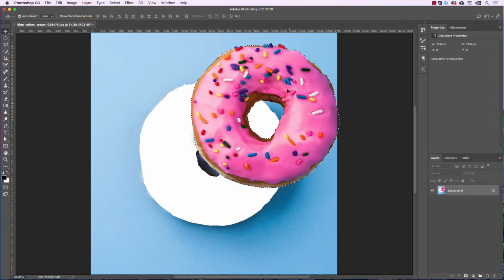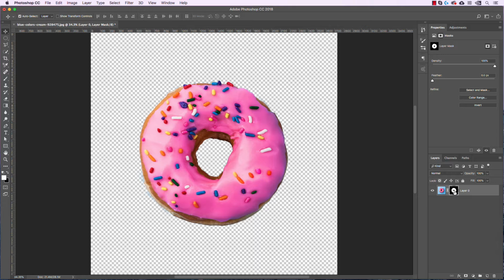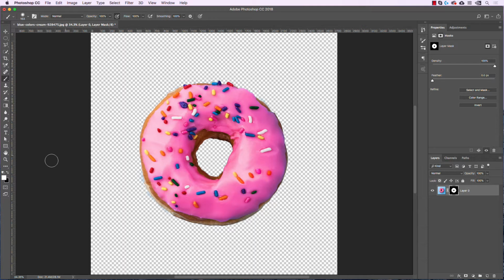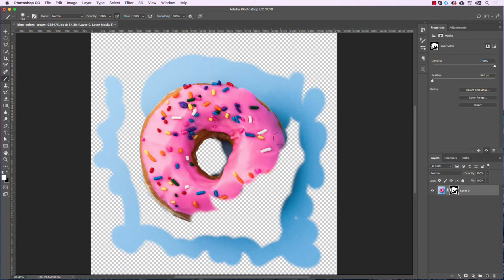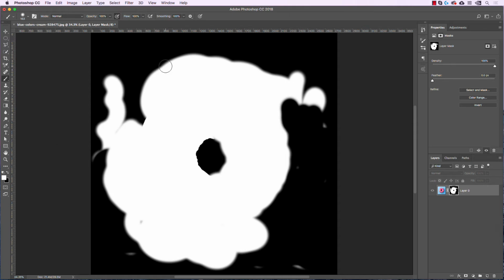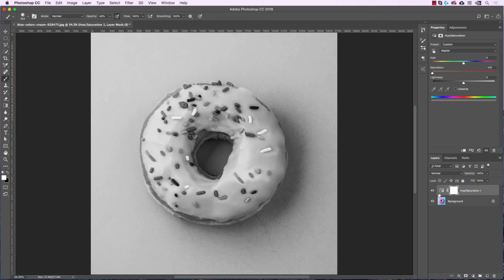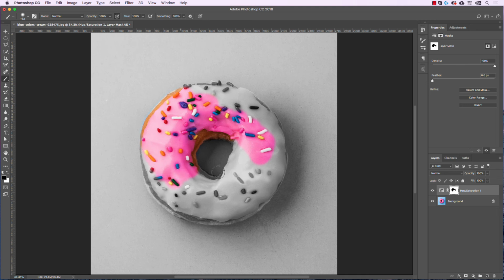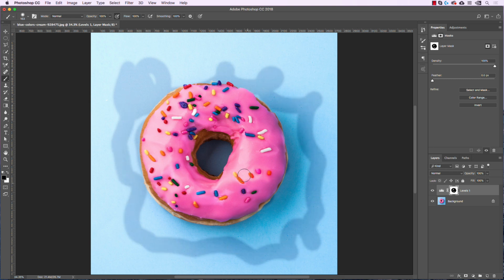ARTG 125 – Layer Mask Basics